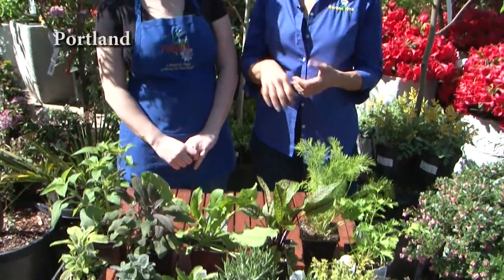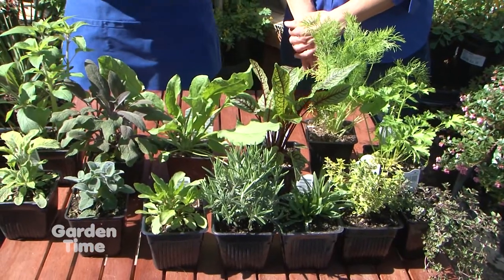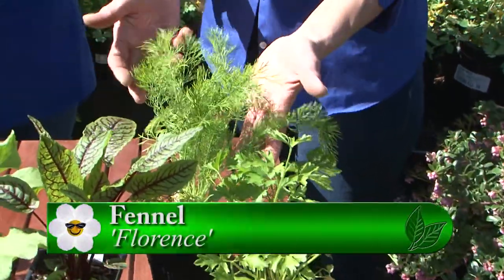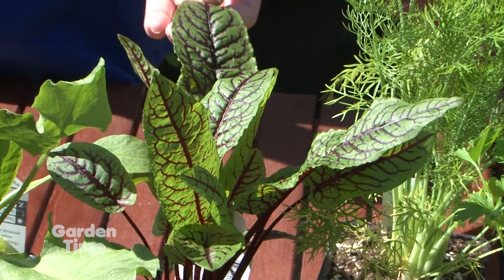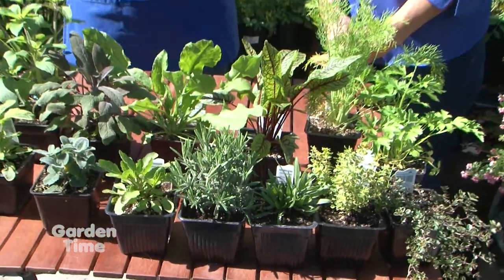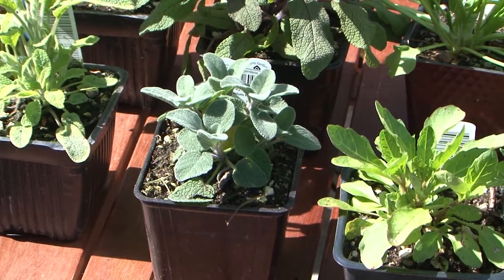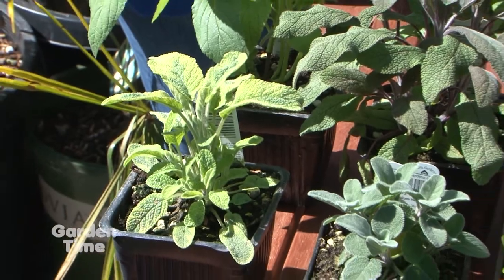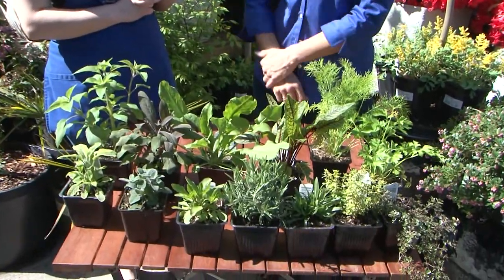Portland Nursery Herbs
Looking to spice up your cooking and make your garden beautiful at the same time?